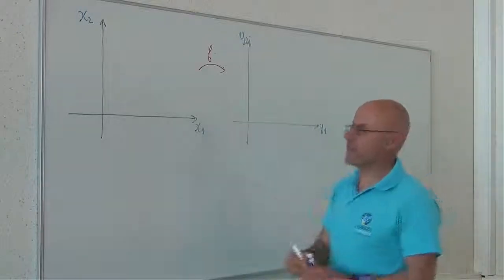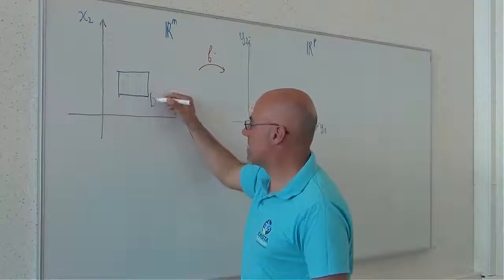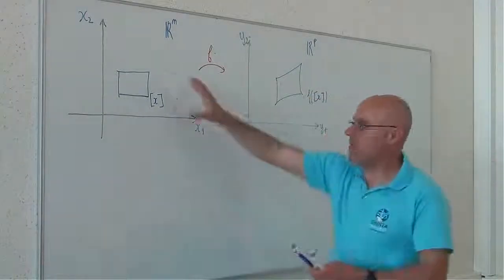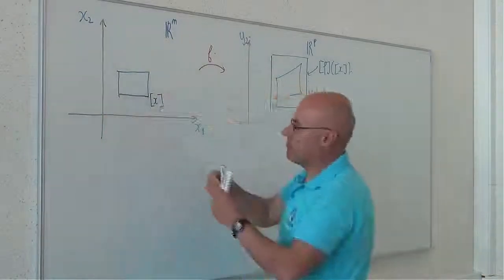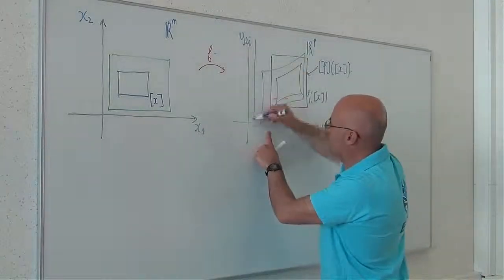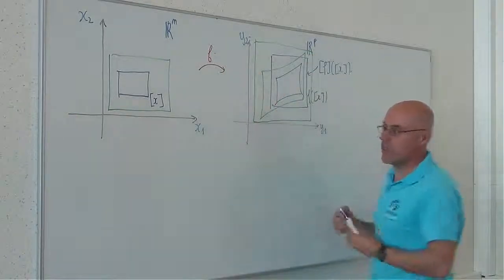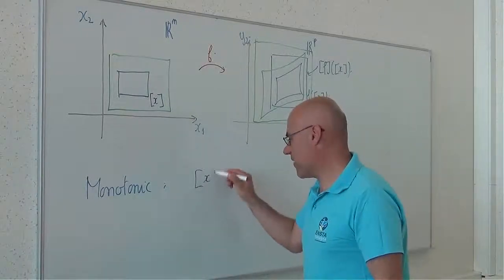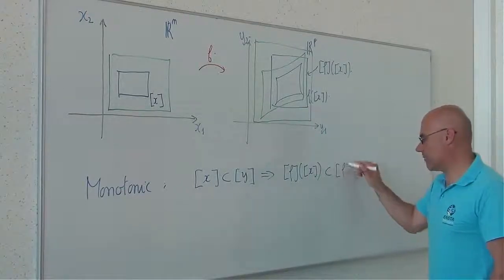Inclusion Functions - Properties - Monotonicity